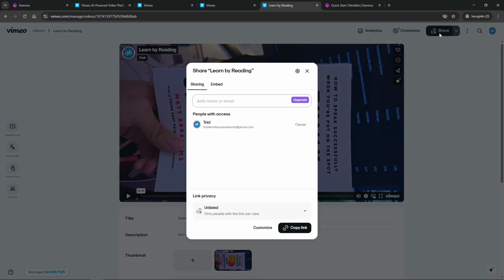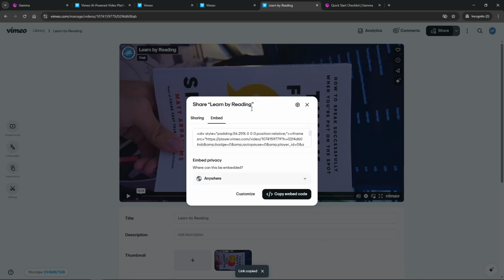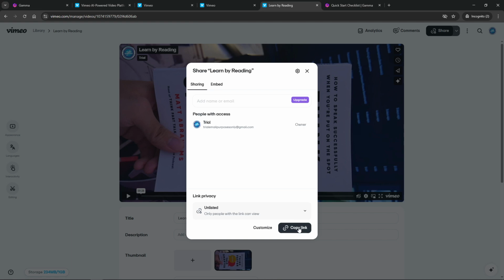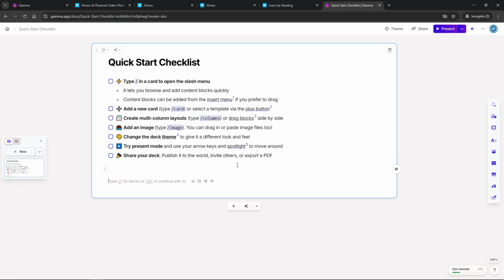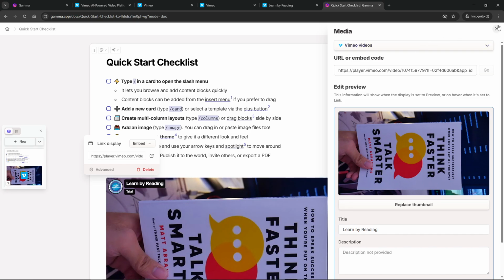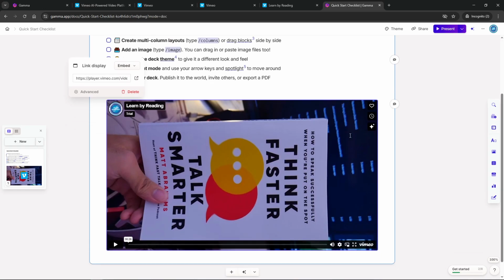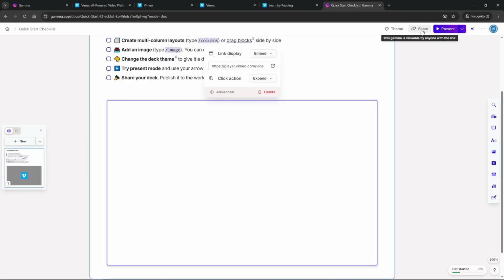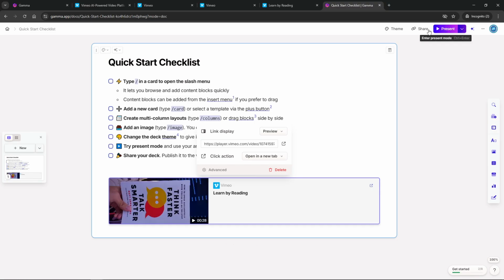How to Add Professional Vimeo Videos to Gamma [2025 Full Guide]